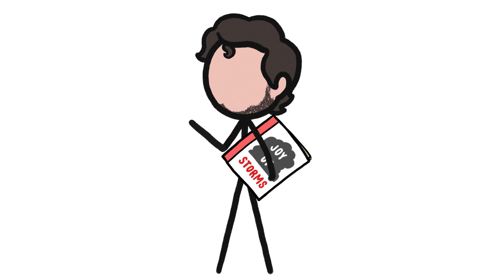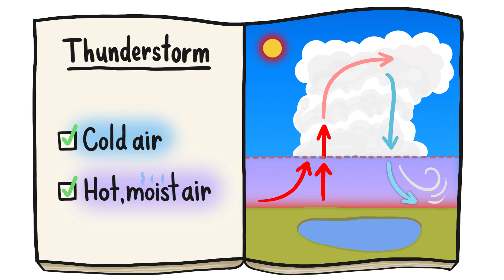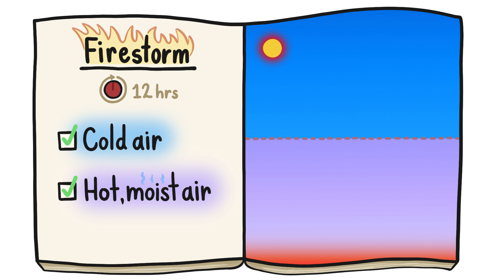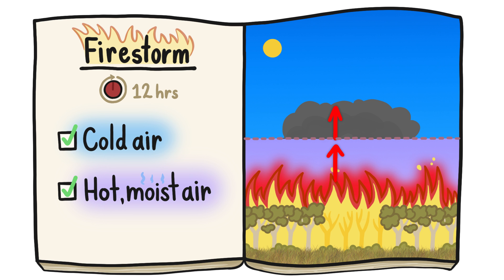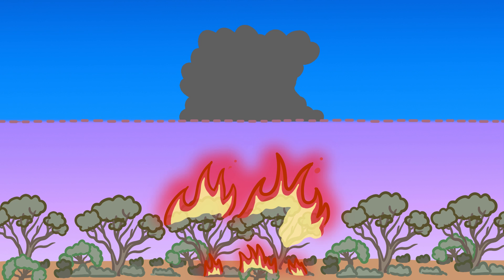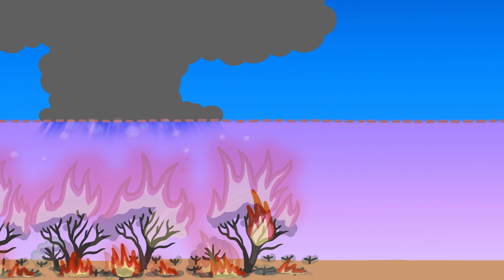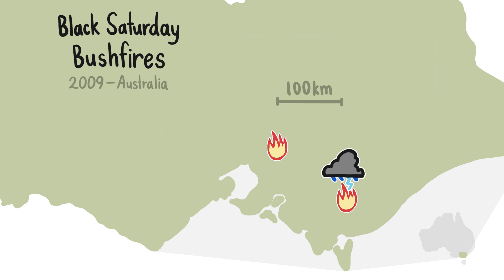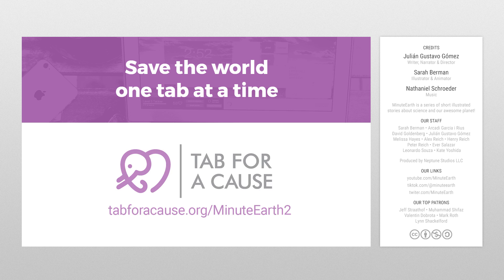How Firestorms Form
Under the right conditions, wildfires can form clouds and generate firestorms, which last far longer than normal thunderstorms.

To learn more about this topic, start your googling with these keywords:
Pyrocumulonimbus cloud - a type of cumulonimbus cloud that forms that forms above wildfires and even volcanic eruptions, which can create thunderstorms
Virga - rain that evaporates before it hits the ground
Updraft - upward moving air in a thunderstorm
Downdraft - downward moving air in a thunderstorm

CREDITS
Julián Gustavo Gómez (@TheJulianGomez) | Script Writer, Narrator and Director
Sarah Berman (@sarahjberman) | Illustration, Video Editing and Animation

OUR STAFF
Sarah Berman • Arcadi Garcia Rius
David Goldenberg • Julián Gustavo Gómez
Melissa Hayes • Alex Reich • Henry Reich

REFERENCES
Andreae, Meinrat O., et al. "Smoking rain clouds over the Amazon." science 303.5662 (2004): 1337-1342.
Dowdy, Andrew J., Michael D. Fromm, and Nicholas McCarthy. "Pyrocumulonimbus lightning and fire ignition on Black Saturday in southeast Australia." Journal of Geophysical Research: Atmospheres 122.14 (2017): 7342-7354.
Dowdy, Andrew J., et al. "Future changes in extreme weather and pyroconvection risk factors for Australian wildfires." Scientific reports 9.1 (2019): 1-11.
McKeever, A. (2020, September 24). Fire clouds and fire tornadoes: How wildfires spawn extreme weather.
Ndalila, Mercy N., et al. "Evolution of a pyrocumulonimbus event associated with an extreme wildfire in Tasmania, Australia." Natural Hazards and Earth System Sciences 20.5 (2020): 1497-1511.
Peterson, David A., et al. "Wildfire-driven thunderstorms cause a volcano-like stratospheric injection of smoke." NPJ climate and atmospheric science 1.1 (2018): 1-8.